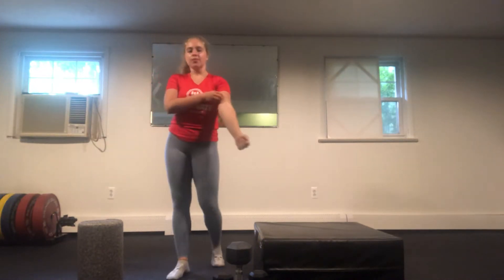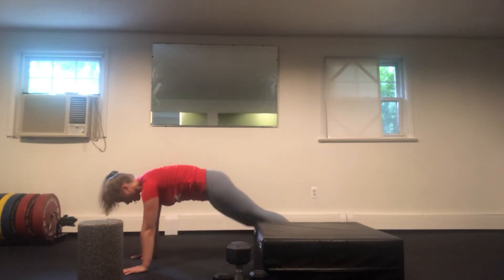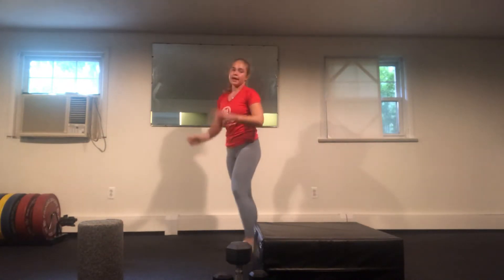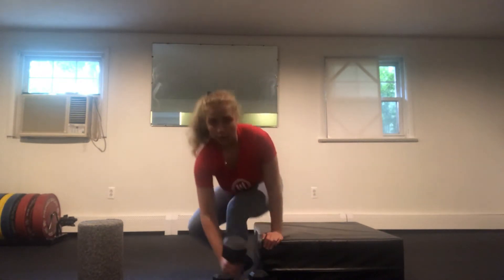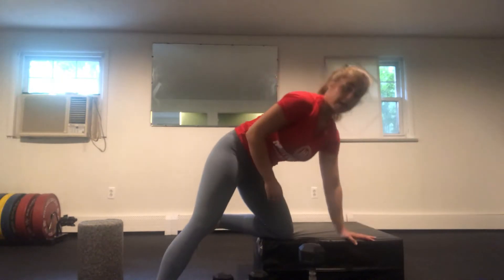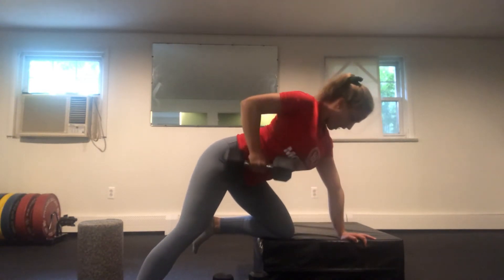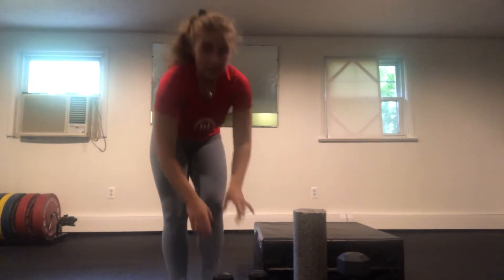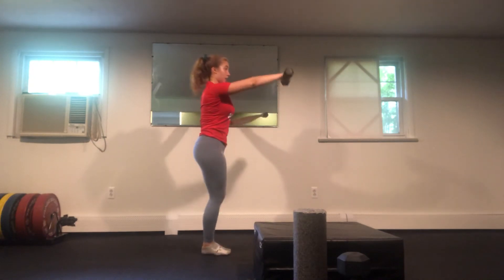Monday Strength - 6:29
Equipment:
Chair
Heavy Dumbbell
Light Dumbells
Foam roller/yoga ball/slides

Core: Ring of Fire
Chair leg lifts x20
Squeeze mt. climbers x10ea
Bull dog inch worms x10

Chair Dips 3x10-20
SL Chair Squats 3x8

High 3 pt row 3x12
Foam Roller Ham Curl 3x12

L raise 3x15
Tricep kickback 3x15